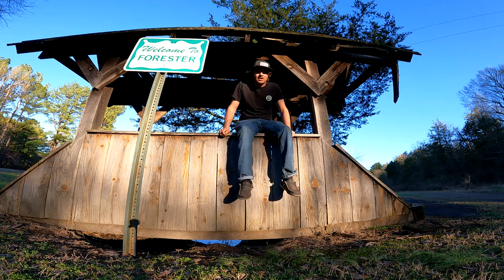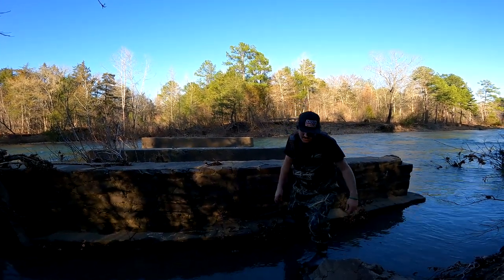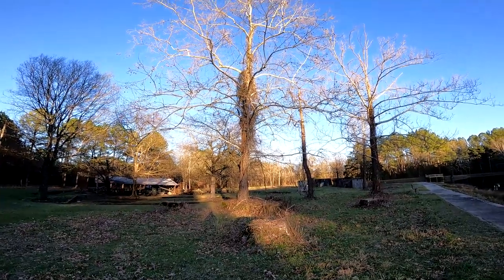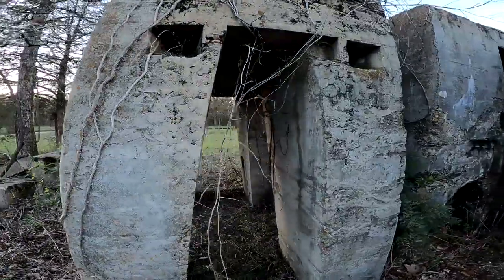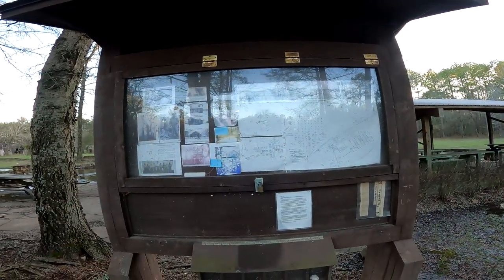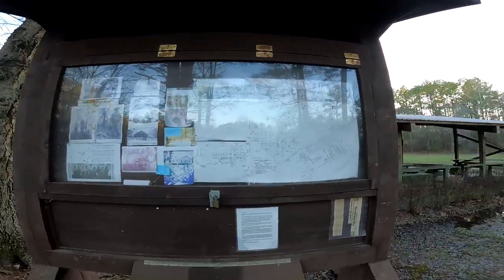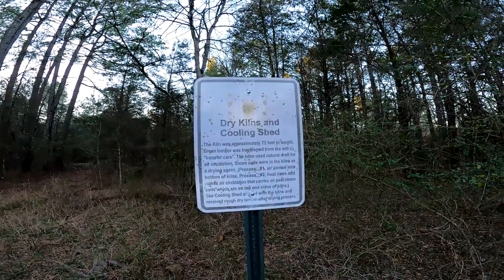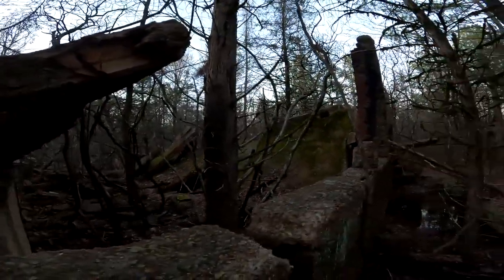ABANDONED ARKANSAS | Sawmill Town | Forester Arkansas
Drews Lens

I filmed a video visiting this town about a year ago and edited the video and felt like I did a terrible job showing this beautiful place so I deleted it.

I wanted to show more history and how things worked and where the lumber went and things like that.
I did show all that in this video either but I still wanted to show yall the town since I was already out here filming for @IntoTheMissed video.

I will in the future dig up a whole bunch of information and really give this town the recognition I think it deserves.
For now here is a quick look at Forester Arkansas.
The largest sawmill in the whole state in the 40s.
Ill let the video explain the rest!

Arkansas
abandoned
extinct town
abandoned saw mill
saw mill
water tower
log pond
kiln
wood kiln
1940s arkansas
1930s arkansas
1950s arkansas
arkansas saw mill